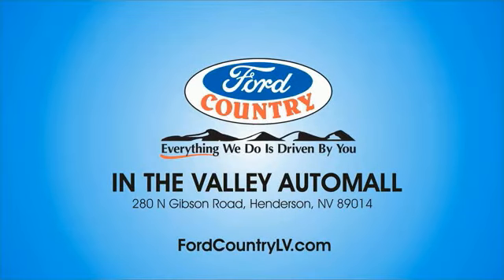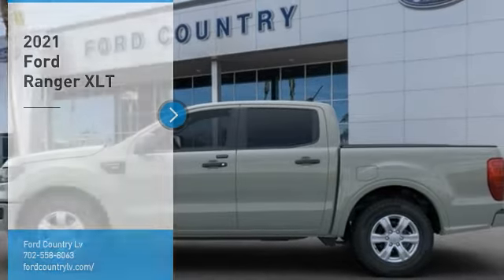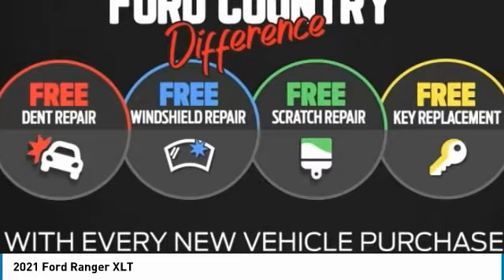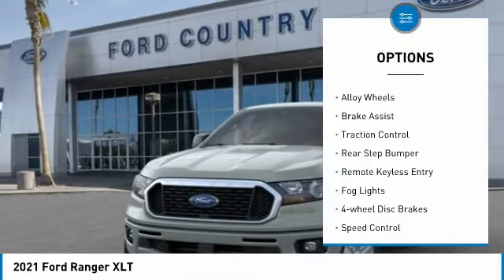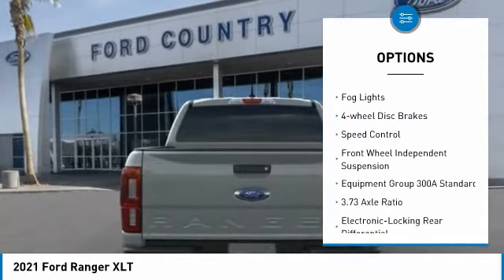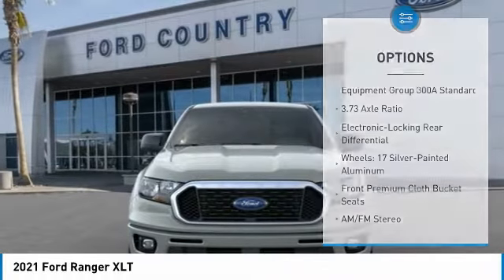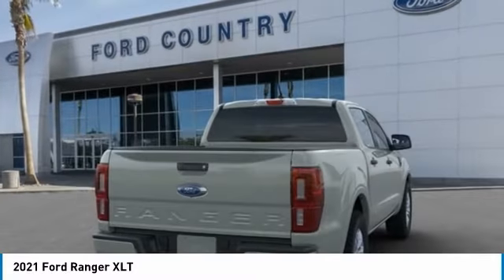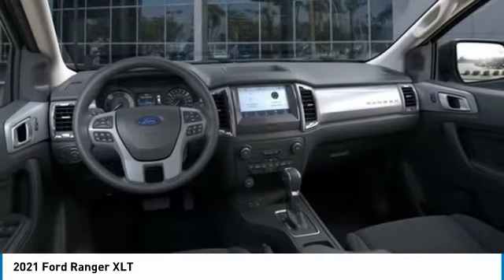2021 Ford Ranger Henderson NV 67652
2021 Ford Ranger XLT

2021 Ford Ranger XLT Cactus RWD 10-Speed Automatic EcoBoost 2.3L I4 GTDi DOHC Turbocharged VCT21/26 City/Highway MPG Price includes: $750 - Retail Customer Cash. Exp. 03/31/2021